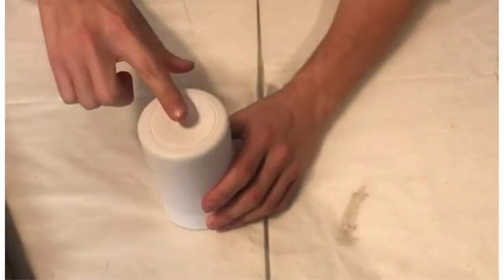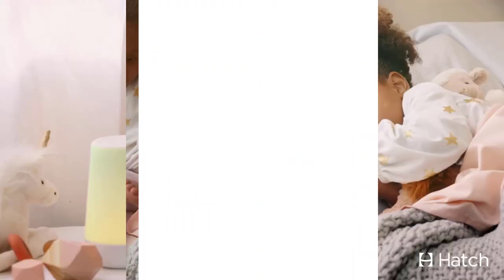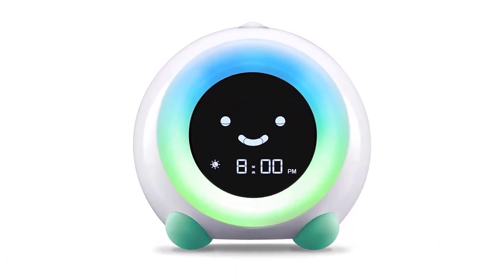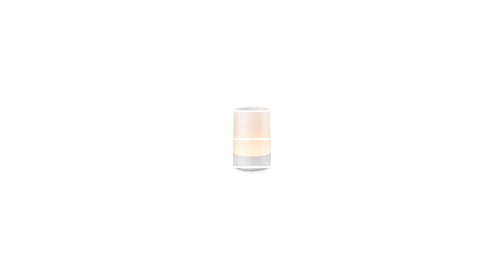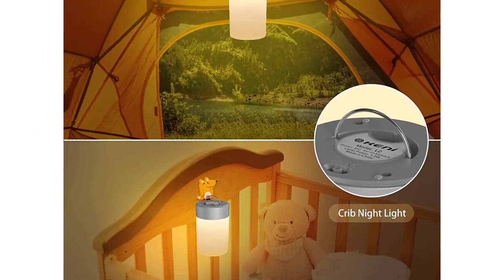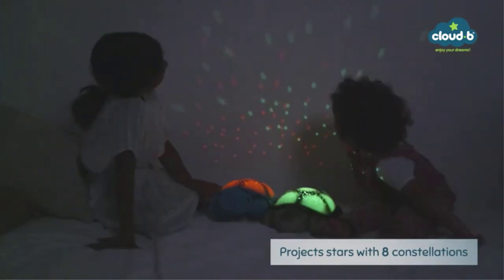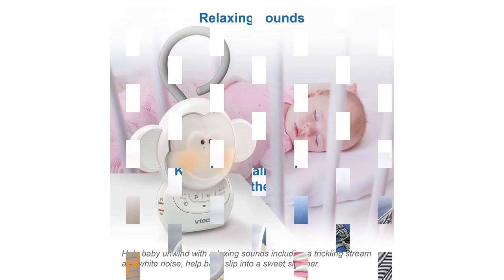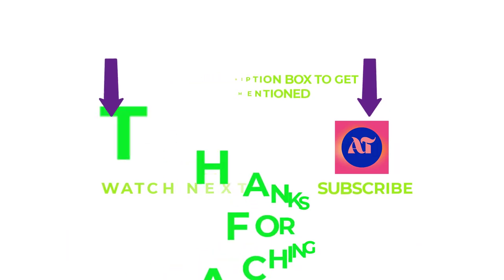BEST BABY NIGHT LIGHT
Hey guys in this video we are going to be checking out the best product. You Can Buy it Right Now. We Made This List Based On Our Personal Opinion and hours of research & we have listed them based on the type of features and Price. We have included options for every type of user so whether you are looking for the best budget.

Product Links:

1. Hatch Rest Baby Sound Machine, Night Light
2. LittleHippo Mella Ready to Rise Children's Sleep Trainer
3. G Keni Nursery Night Light for Baby
4.  Cloud b Calming Nightlight Star Projector
5. VTech BC8211 Myla The Monkey Baby Sleep Soother

00:00 Introduction
0:47 Hatch Rest Baby Sound Machine, Night Light
1:38 LittleHippo Mella Ready to Rise Children's Sleep Trainer
2:24 G Keni Nursery Night Light for Baby
3:12 Cloud b Calming Nightlight Star Projector
3:59 VTech BC8211 Myla The Monkey Baby Sleep Soother
4:49 Outroo